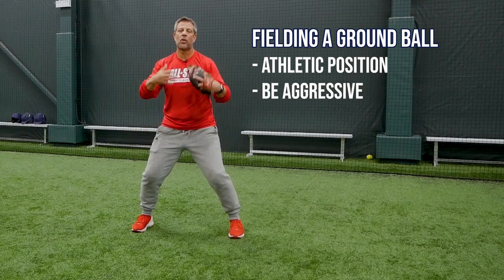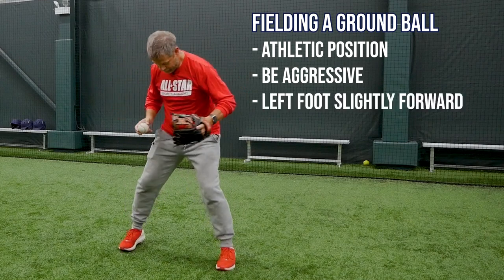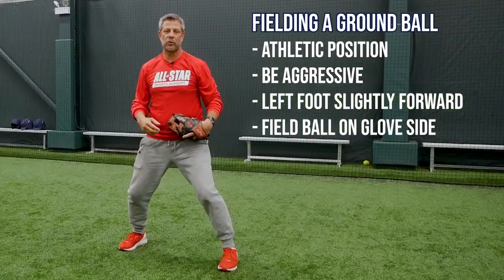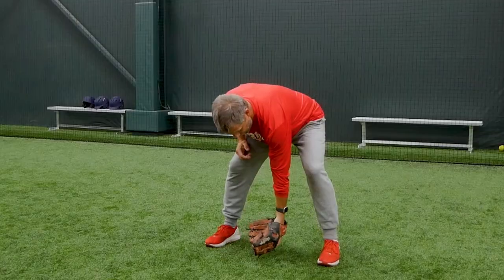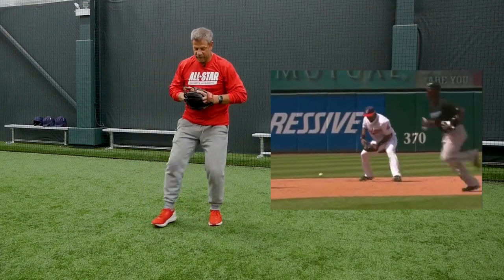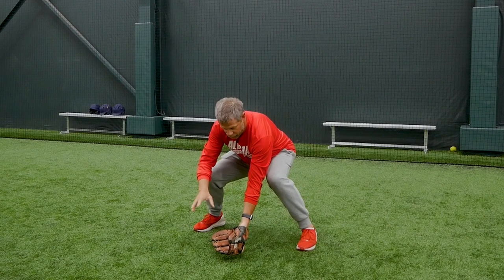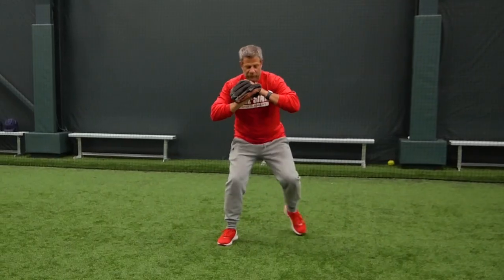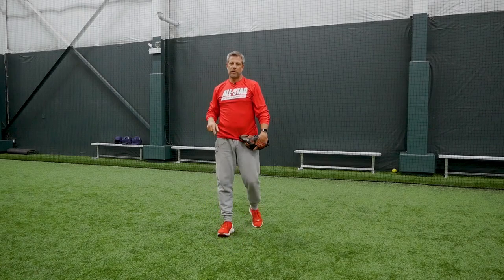How to field a ground ball with Mickey Morandini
Former All-Star second baseman Mickey Morandini breaks down how to field a ground ball in this edition of All-Star Drills!